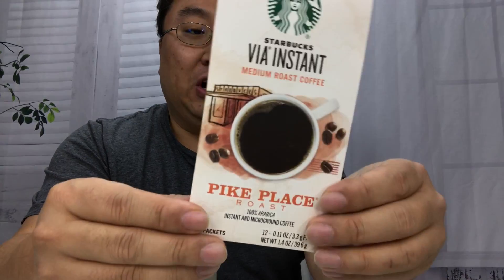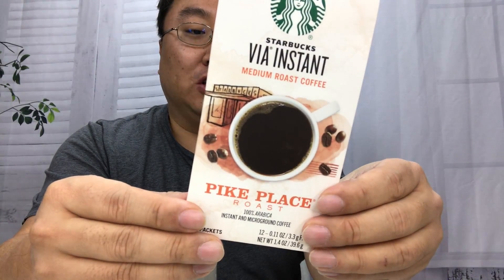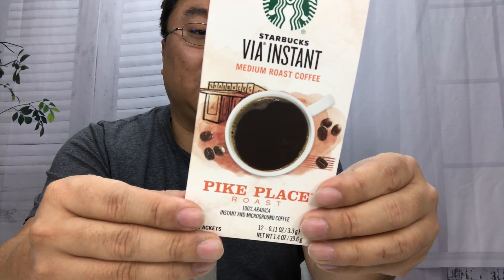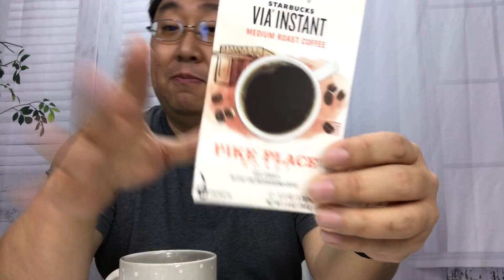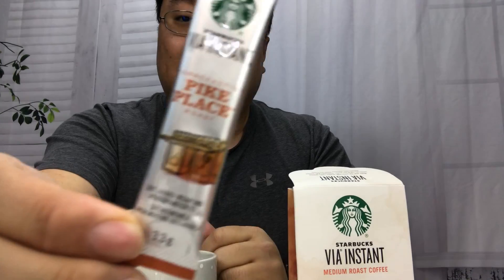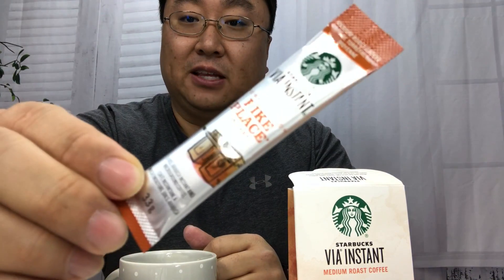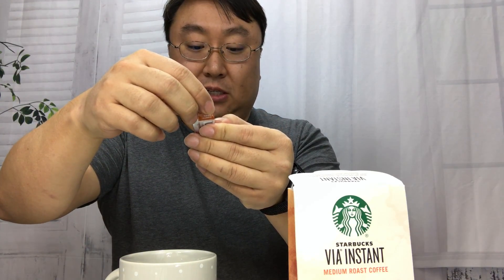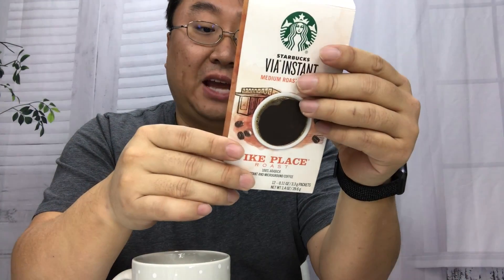Starbucks Via Instant Pike Place Roast Coffee Packets Review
FREEDOM FUEL
Regular price
$ 13.99
Gotta keep that freedom engine running, and only the best coffee will do! This 100% Arabica roast has a dark and bold flavor, and ranks 8 on our roast scale of 1-10.

"Among the numerous luxuries of the table, coffee may be considered as one of the most valuable. It excites cheerfulness without intoxication; and the pleasing flow of spirits which it occasions is never followed by sadness, languor or debility."
-Benjamin Franklin

About Us

Black Rifle Coffee Company Mission Statement
Black Rifle Coffee Company will provide premium products, deliver the highest quality customer experience, and serve as the premier coffee company to the conservative customer; while honoring those who protect, defend, and support our communities and our country.

Brand Overview

Black Rifle Coffee Company is the world’s premium conservative coffee company.  Small batch and roast to order, we take pride in the high quality of the products we create.  Our coffee is carefully sourced from a variety of farms in South America, and we roast it knowing it will fuel freedom-loving Americans everywhere.

 A Message from Founder and Owner: Evan Hafer

I started Black Rifle Coffee Company to provide a high-quality, roast-to-order coffee to the pro-2A and veteran communities.  Between deployments to Iraq and Afghanistan, I worked to refine both my coffee roasting skills and my firearms skills.  I have spent over a decade researching coffee, refining my roast profiles and (of course) drinking what I roast.  Black Rifle Coffee is quite literally the combination of my two favorite passions.  I take pride in the coffee we roast, the veterans we employ and the causes we support.
Evan Hafer

Founded on the principles which made this nation great, we strive to emancipate the conservative American from corporate coffee.

More than a product and more than a company, we are a culture.  A culture full of motivated men and women who roll up their sleeves and get the job done.  Join us as we take action on a commitment to the Veteran community and those who support it.

"Decision making, like coffee, needs a cooling process." - George Washington Expedition Money LLC